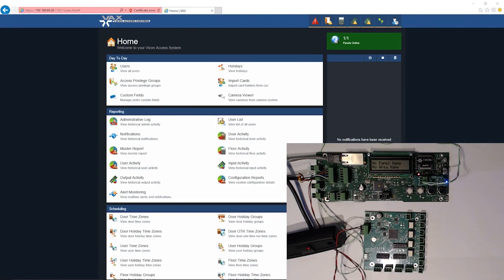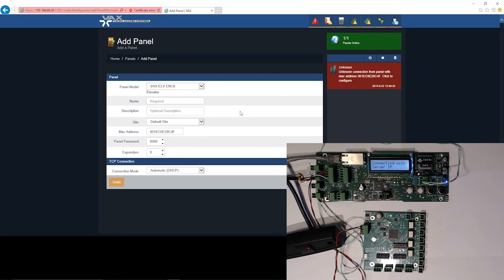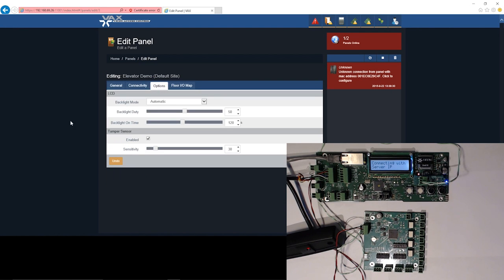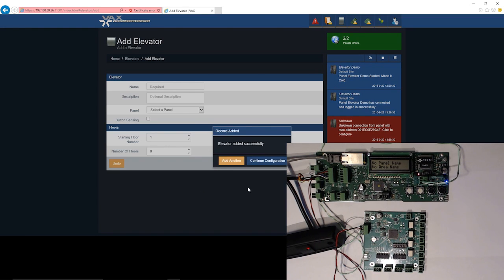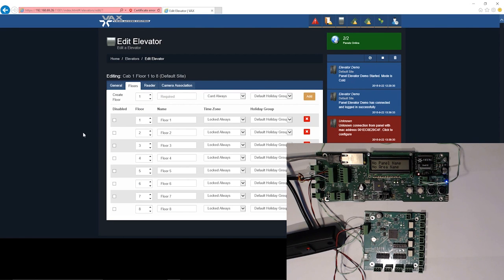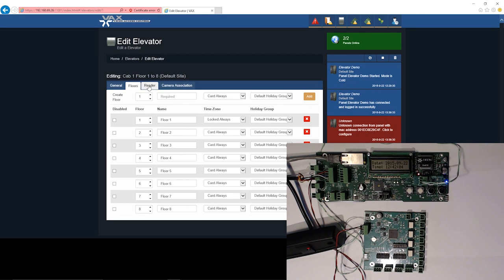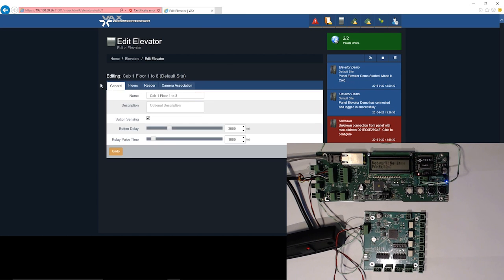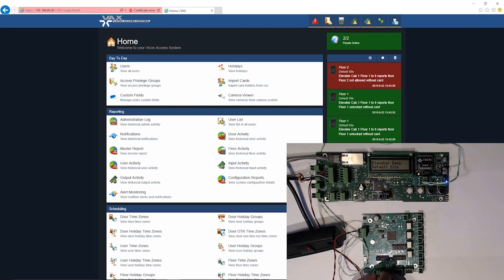Vicon's VAX: Adding and Configuring Elevator Panels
How to add and configure elevator panels in Vicon's VAX access control solution.